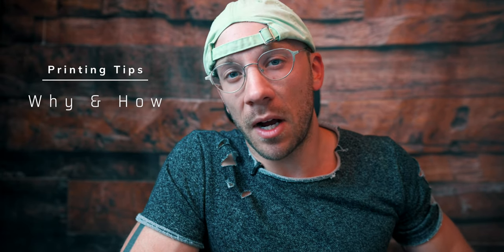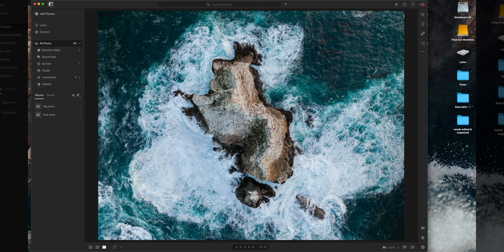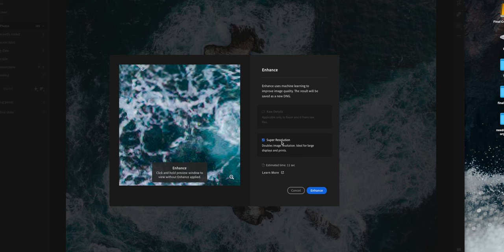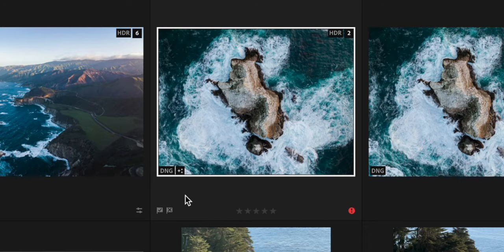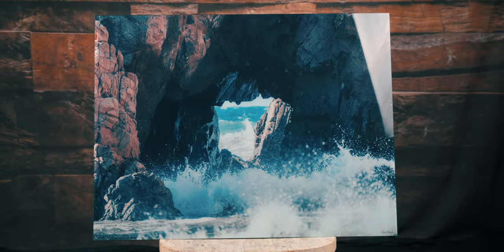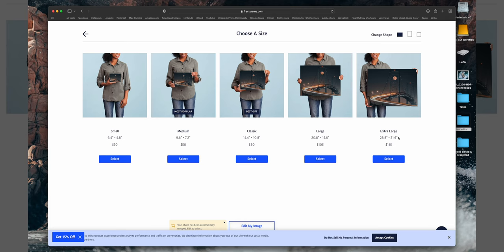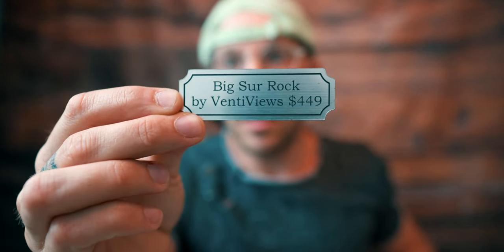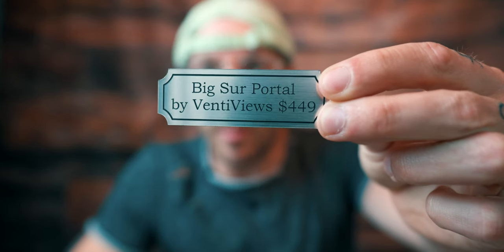Your Photos Deserve To Be Printed!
In this video we go over the best ways to prepare you digital files for printing on all kinds of materials.

Etsy Plates